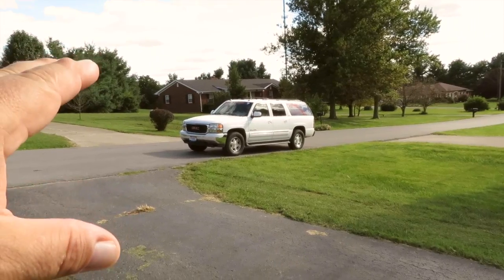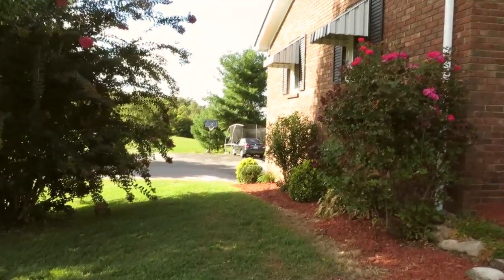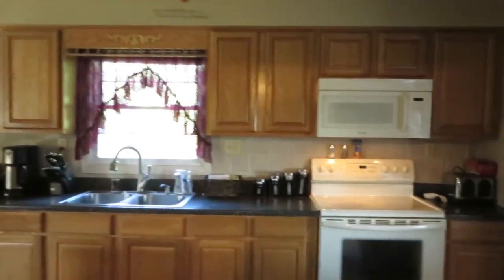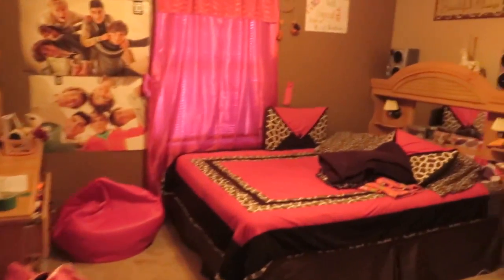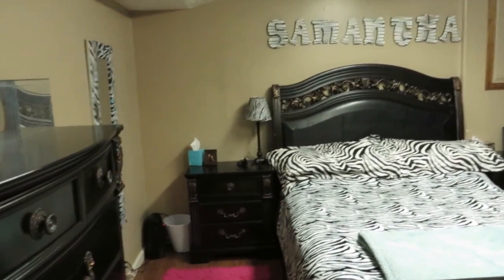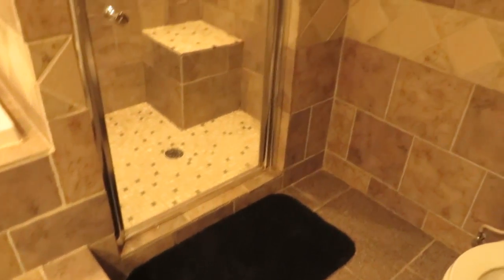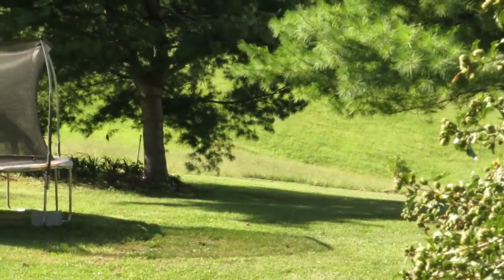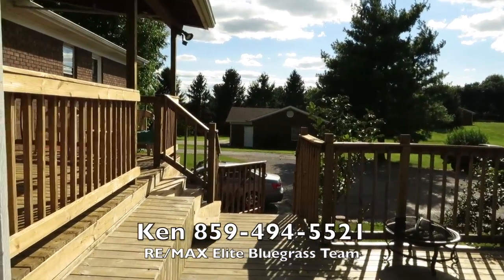less than 700/mo to buy! Home for sale in Lancaster Kentucky KY home and Land for sale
Home for sale in Lancaster Kentucky KY home and Land for sale.

Brand New Loan with Approved Credit - PS - to get pre-approved, call Darrell at Integrity Mortgage Group, Darrell's been closing tons of loans for our buyers.  He's a good guy and he knows all the new Govt loan programs out there now.

[00:00:00] Today, we're in Lankester. And this is one of those houses you say it's bigger than it looks. See a paved driveway here. All mature plantings, beautiful homes all around you. Every house. There's not a blade of grass out of place. Look at this house next door. So here's the subject house. Isn't it a doll? The trees are just fantastic maples. You got the pines. You got spruces. There's a pool, full walkout basement. It's sixth. Almost 1600 square feet on the first floor around 1100 square feet in the basement plus a garage. See, it's 28 by 56 and a half. So that's a really nice footprint but then it's 2 floors. So that's where that bigger than it looks comes into play. So you got almost 2700 square feet in a brick ranch. You can live totally on the first floor if you want, 4 bedrooms, 3 bedrooms up, 1 bedroom down in the basement, two full baths up, one full bath. Actually the luxury bath is in the basement. less than 700/mo to buy! Home for sale in Lancaster Kentucky KY home and Land for sale:

[00:01:08] It's amazing. Wait till you see it. You got a gorgeous crape myrtle here. Don't let my wife say it. Should want me to transplant it. Only kidding. Only kidding. You can paint a great myrtle. The rose bushes. Come on and this ginormous deck, at least 10 feet this way. And then she got to be 25 or almost 30 feet. Well, maybe more than 30 feet this way. Come on inside. Let's check it out. Ok. Here we go. Look at this. Poyer ceramic tile at the border. Very nice chair rolling with the accents. I love that dining room. Me can see the dining room. I don't want to sound like one of those sales people. This is the dining room.

[00:01:59] No kidding. It's the dining room. You've got laundry here and then I think there's laundry downstairs, too. But there's laundry behind here. Nice closet. And check out this kitchen. All ceramic tile on floor, beautiful cabinets. This is kind of one of those entertaining houses because you got all this open, so you got some private space there, but it's all open. The pool is right out there. Gotta love that. So you just come right on in and grab some food. Go on back out. Gas logs. There's the pool right out there. An adult, it's a great house. And for the price we're looking at $56 a square foot. Crazy. This. This goes right downstairs.

[00:05:58] Ok. Here's the garage here. We're just going to pop out over here. The deck is really pretty. You've got, again, like an entertaining type scenario here. And the property goes all the way in the back. Not all the way through the woods, but quite a way back in there. More than enough to mow, I mean, 3 acres. I would imagine you could have a horse or something like that. Had to check with can a planning and zoning and all that stuff make sure. I think it would be OK. So here again, there's the living room in there. Come right on out and sit here in the shade on the swings and watch the kiddos splash around. Look, that needs some party lights, some we call em redneck party lights. So just Christmas lights, hang them up and they provide just the right amount of light for nighttime entertaining, sitting out, having a glass of wine. Listen, a little music just being family.

[00:07:02] Everybody's running so much with sports and run so much with kids and all video games and all that stuff. Movies. We like to sit out on the deck and just chill out, have a glass of wine. But interpreting all the landscaping, other crape myrtle, absolutely gorgeous. And then you've got what appears to be a lilac tree and then more roses and there you go. Bigger than it looks. This is in Lankester. You can call phone numbers right there. Thanks so much for watching. Lovely place. Less than 700/mo to buy! Home for sale in Lancaster Kentucky KY home and Land for sale:

houses for sale in Lexington Kentucky, homes for sale in Danville, property for sale in Lexington, real estate brokers in Lexington KY, real estate agencies in Danville Kentucky, Kentucky real estate Agents, looking for a real estate agent in Kentucky
Best Real Estate Agent in Kentucky Agente de Bienes Raíces en Kentucky Top Immobilienmakler in Kentucky